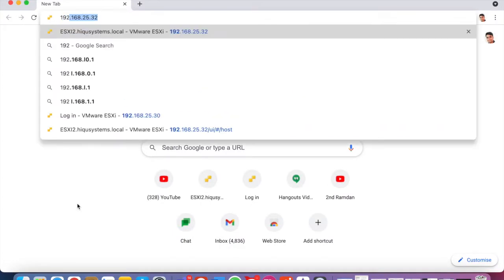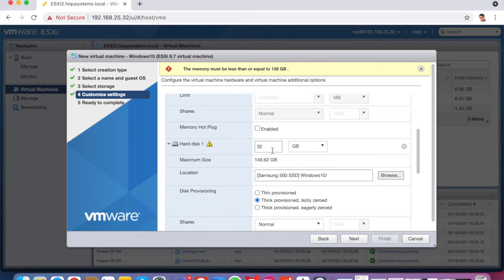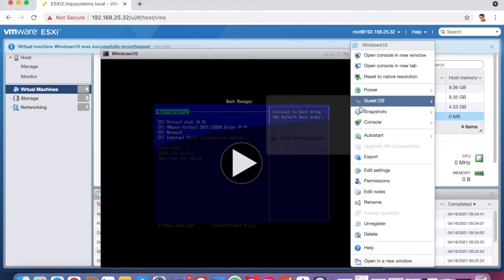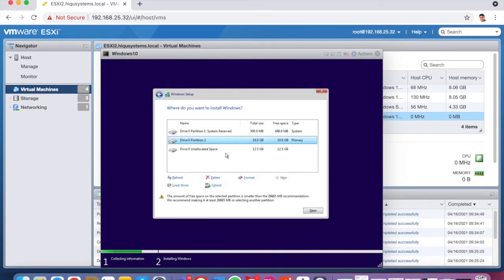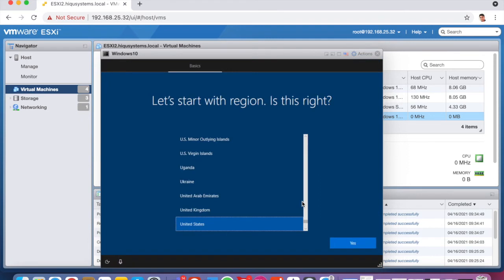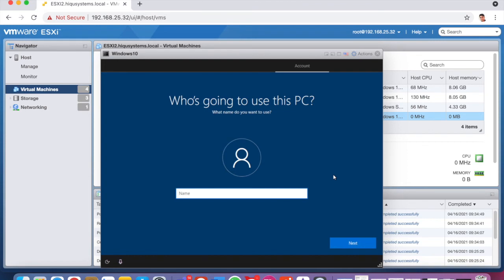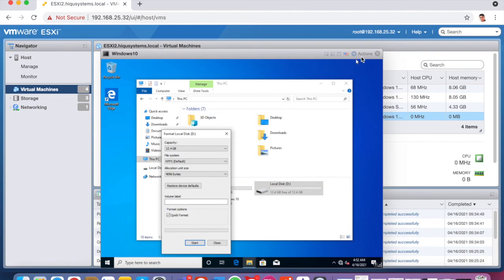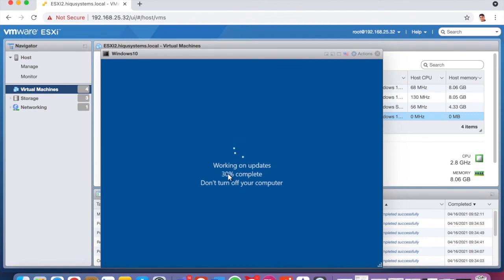How To install Windows 10 in vmware Esxi Step by Step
In this short video I will walk you though the the steps of VM creation in Vmware esxi hypervisor , install Microsoft windows 10 Operating System and finally install vmware tools inside VM
This video shows you the steps of installing the Windows 10 operating system on VMware vSphere ESXi server.